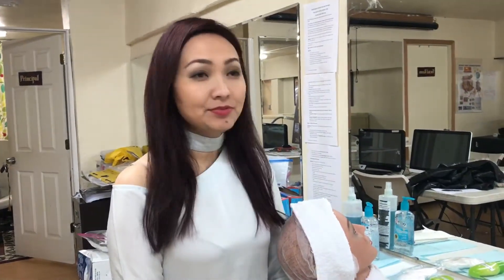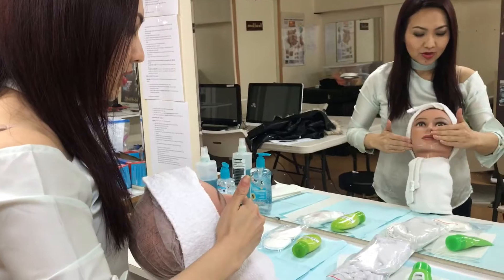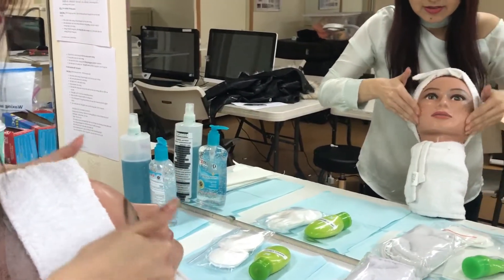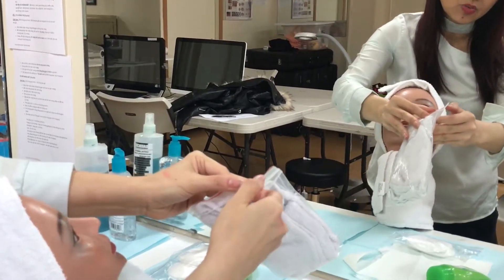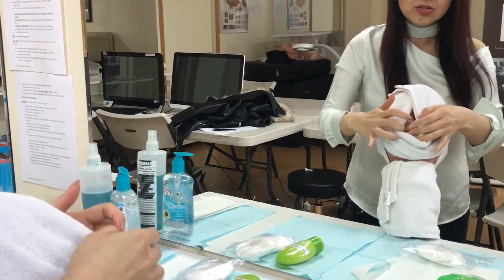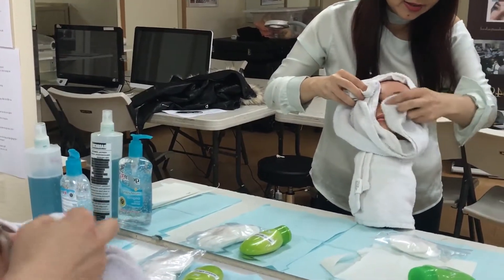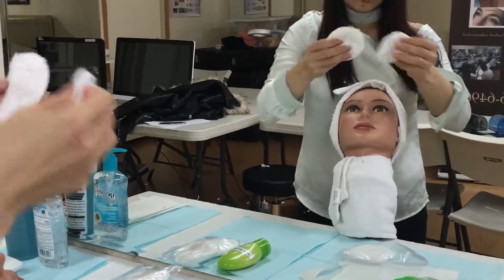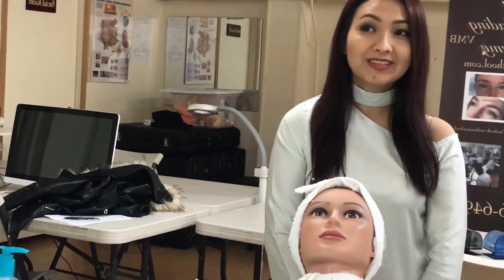Exfoliate and steaming